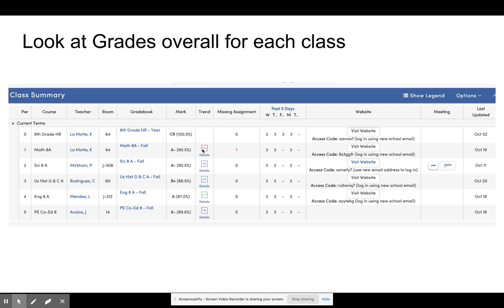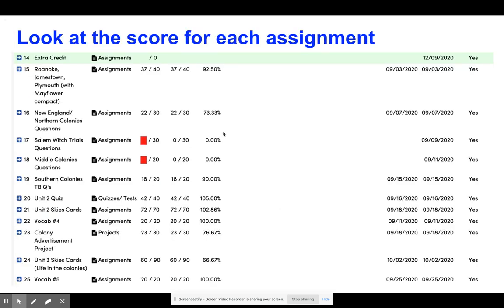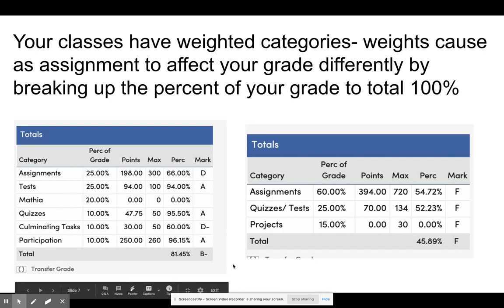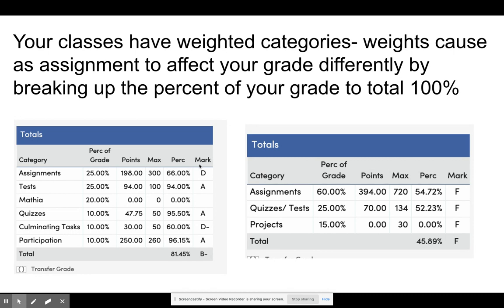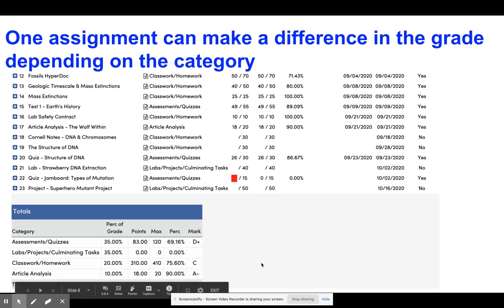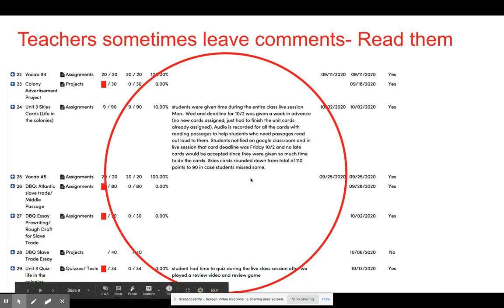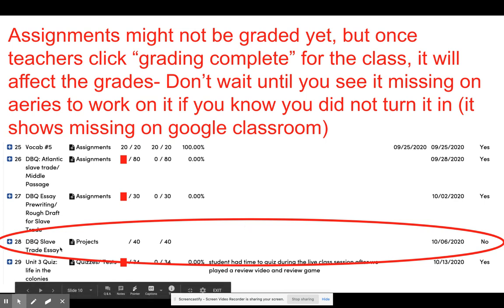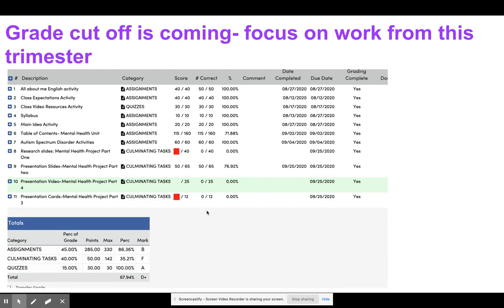How to look at Gradebook details on Aeries